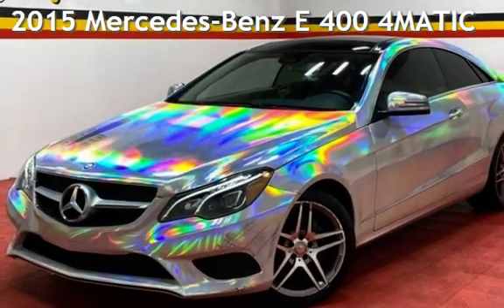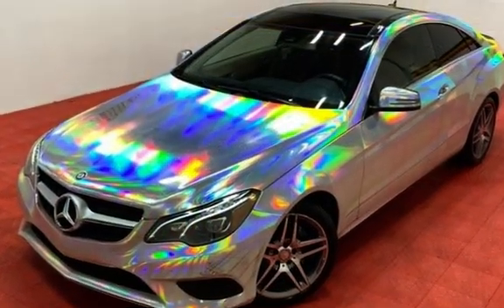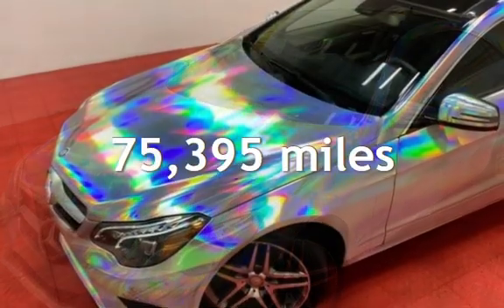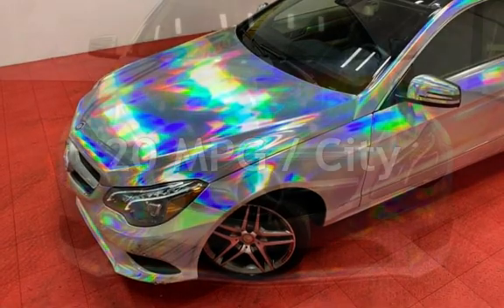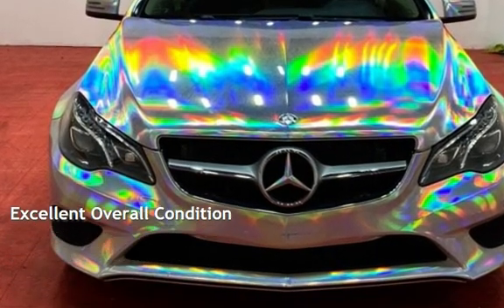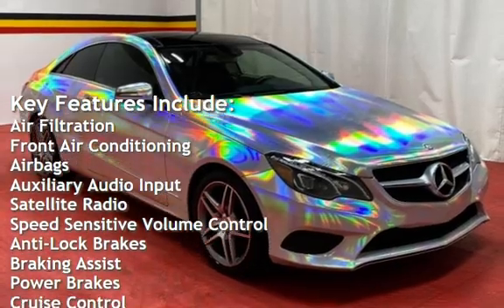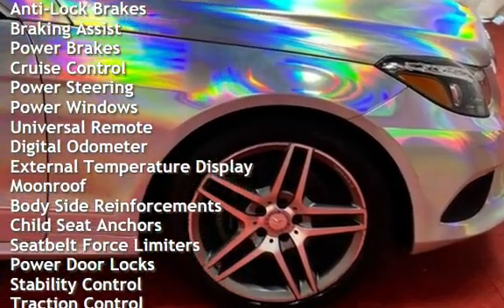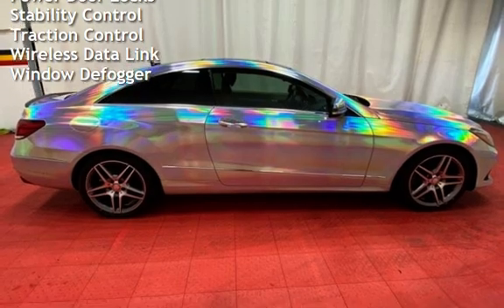2015 Mercedes-Benz E 400 4MATIC for sale in Temple Hills, MD